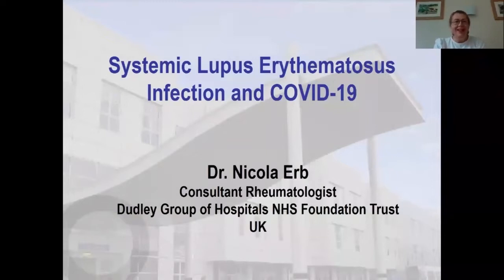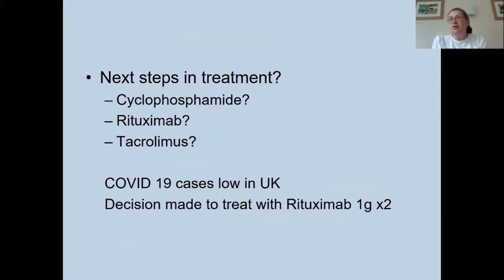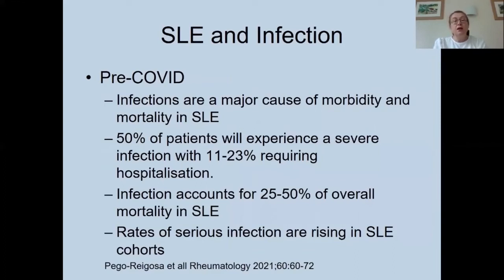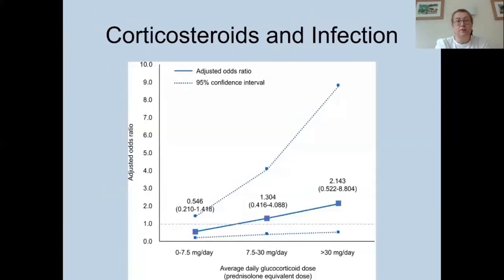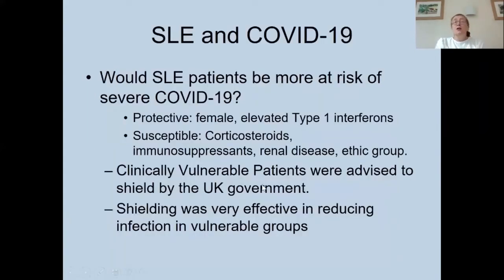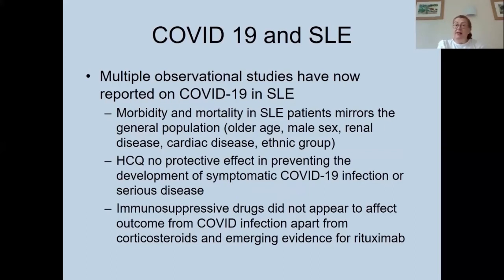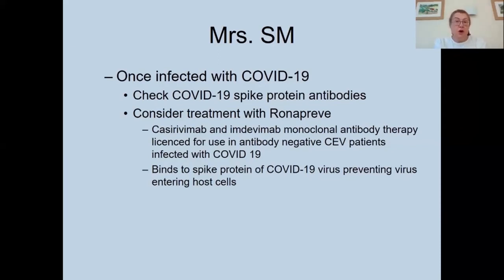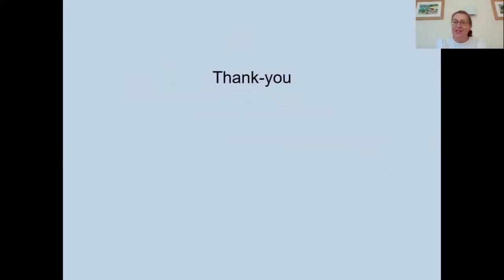SU - SLE - Infection and COVID-19 - Dr Nicola Erb